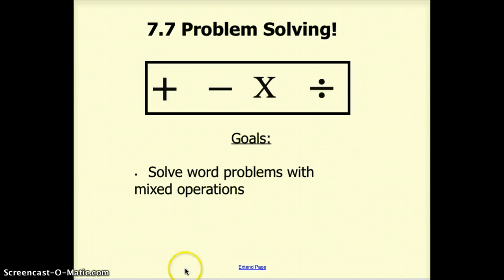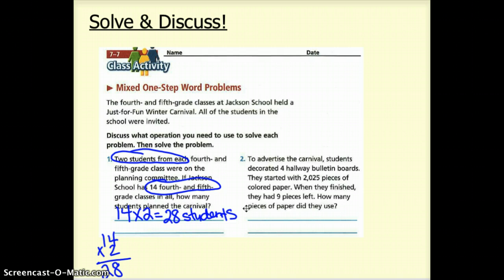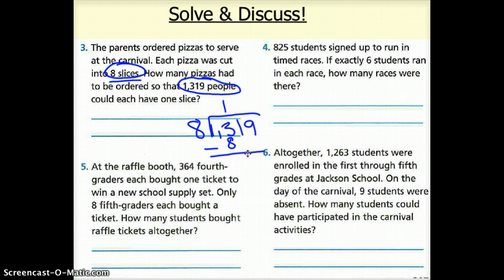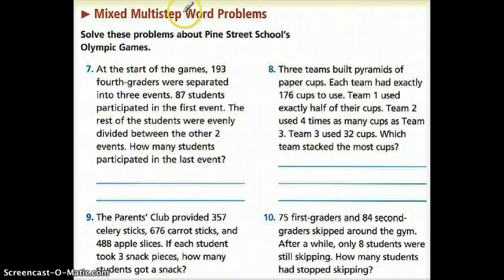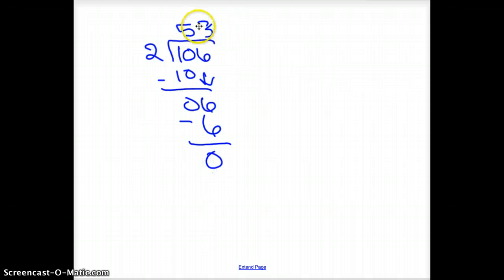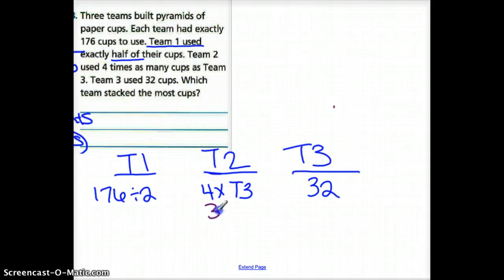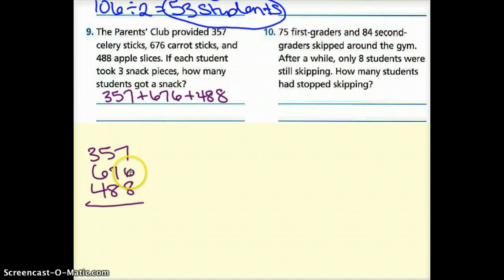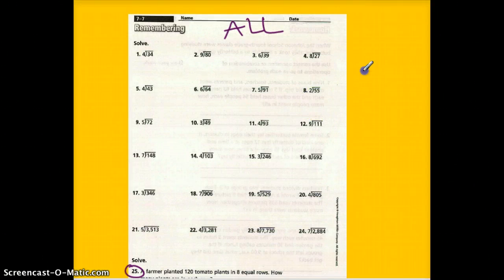Unit 7 Lesson 7